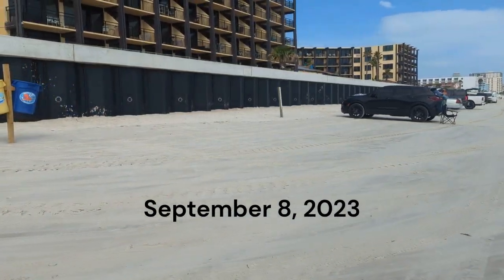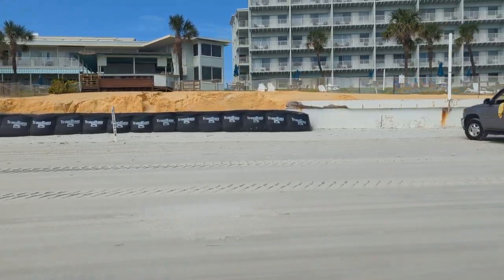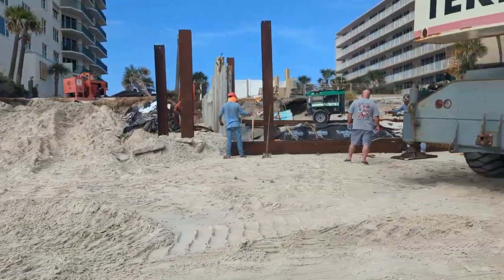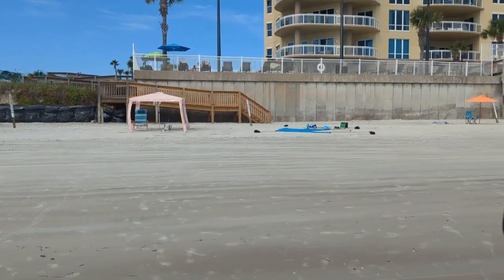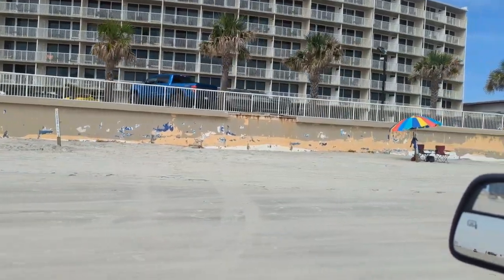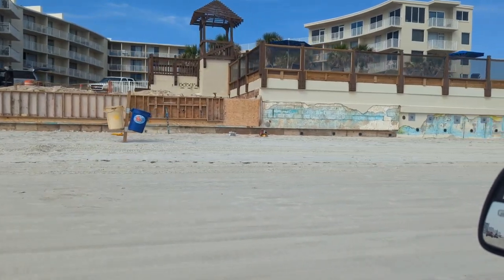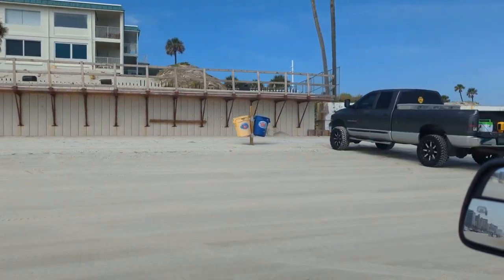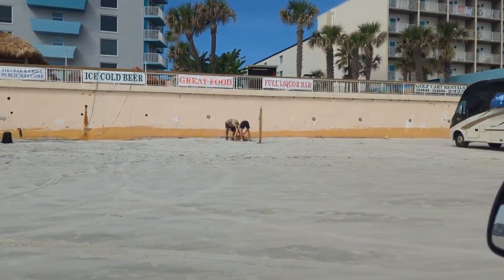Daytona Beach Drive-by Going North from the Hawaiian - Sept 2023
This video takes you from the Hawaiian to the neighboring properties to the north, all the way to ISB. It's a long drive. Try bumping up the video speed to 1.5 or 1.75. Save yourself a few minutes.
Looking at the progress on seawall rebuilds and other hurricane recovery efforts (or lack thereof)  on Friday, Sept 8, 2023. Coming up on the one-year anniversary of Hurricane Ian.
Comparing other properties to the Hawaiian Inn - How We Doin'?
For my website; Rebuilding the Hawaiian Inn (maybe)